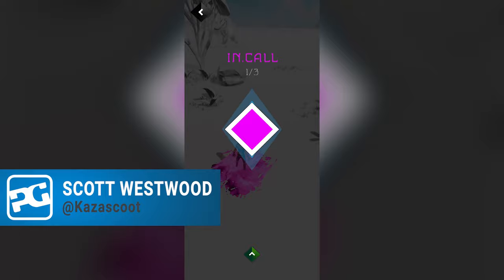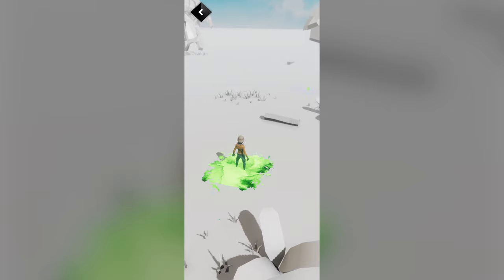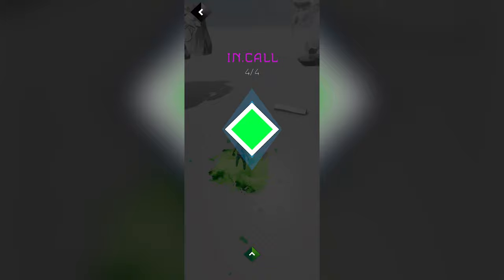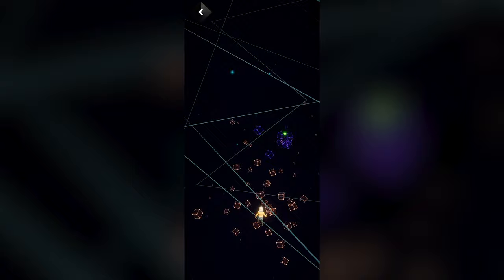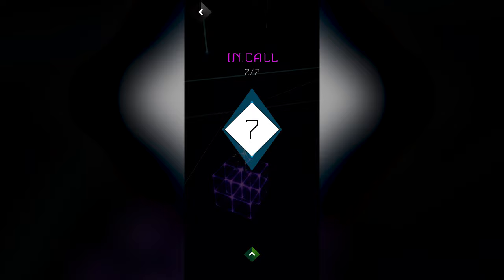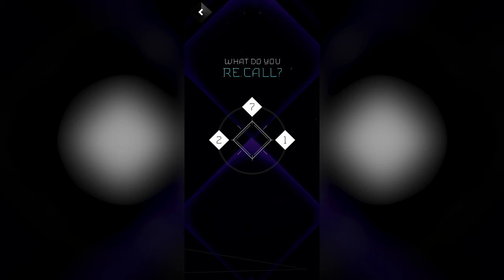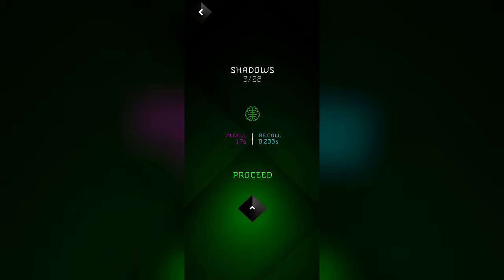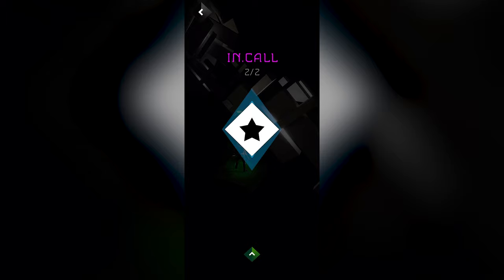RE.CALL - Will you remember?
Memory is one the most fallible things in existence - but it doesn't mean we can't help but try to improve on it. Re.Call will help with, you guessed it, your recall - so just remember to give it a go, yeah?